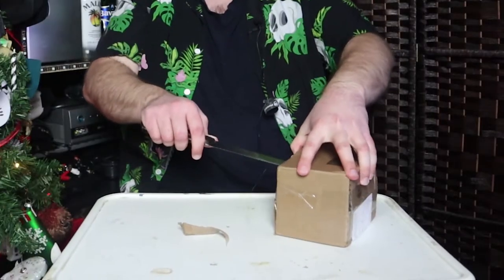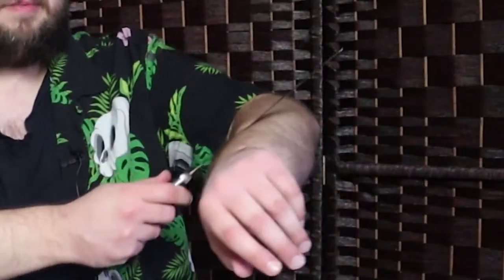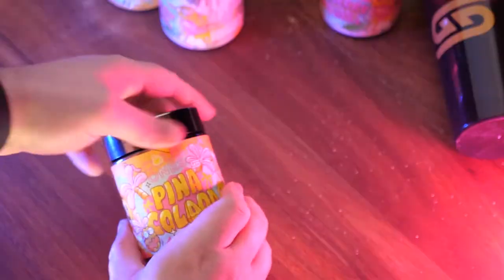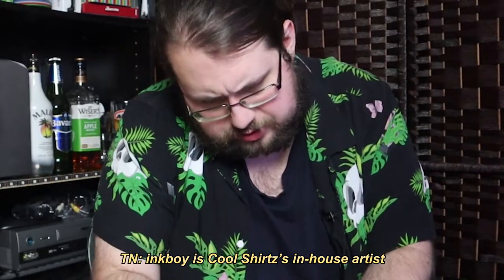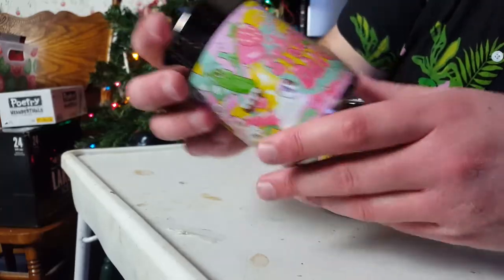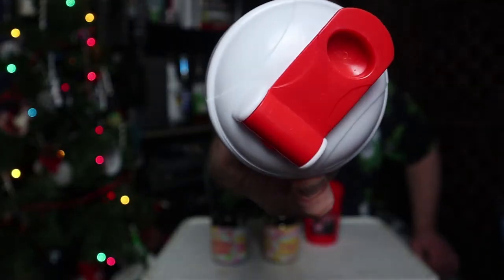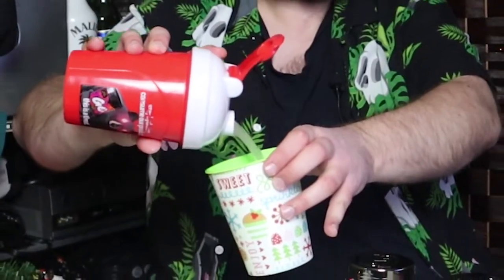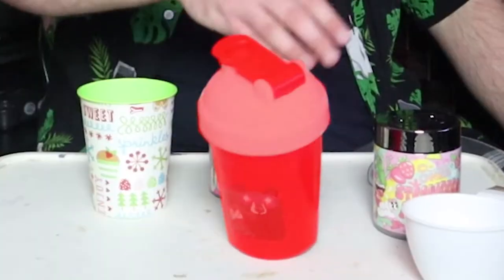COLD ONES GAMERSUPPS | SKIP THE REVIEW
The new @coldones themed @GamerSupps flavors have been released-- Pina Colada and Strawberry Daiquiri! As usual, I'm a month late to the party. What do they taste like? Did I get the elusive Piss tub? And what's this funny little egg character? All questions.

Outro: "VHS" by HomageBeats